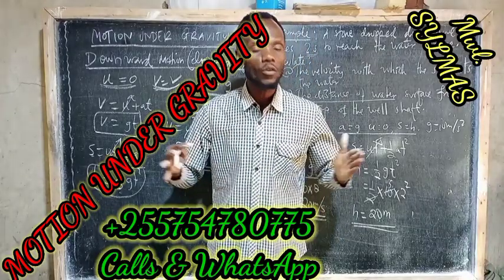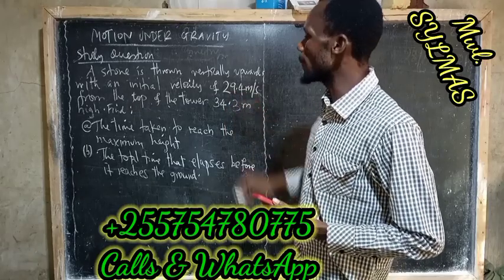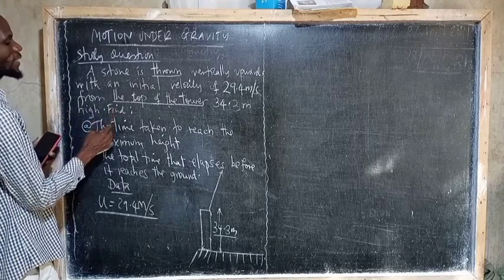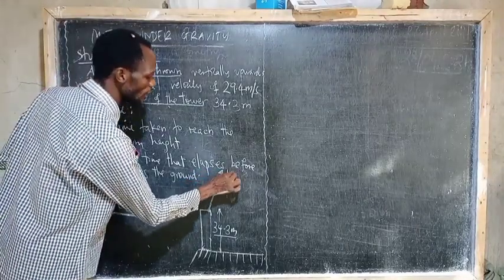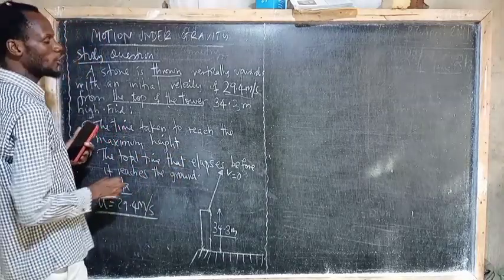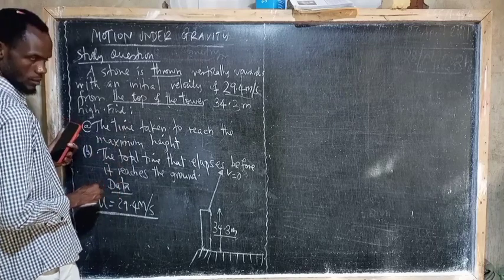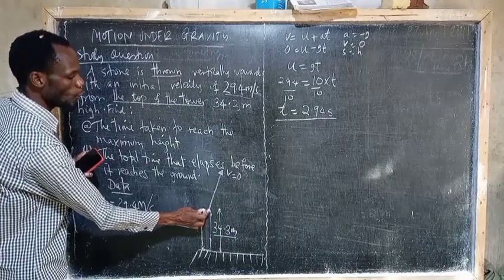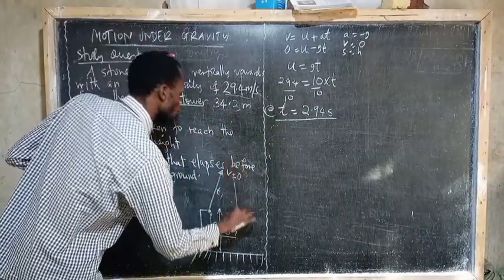MOTION UNDER GRAVITY (SOLVED QUESTIONS). For Full topic Wasiliana nasi kupitia WhatsApp number yetu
WE TEACH, MOTIVATE AND INSPIRE.